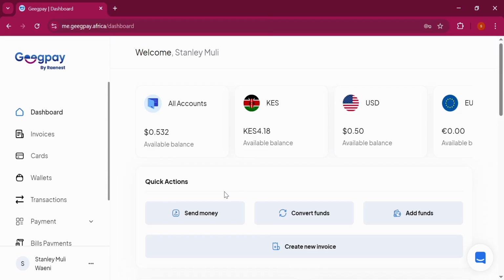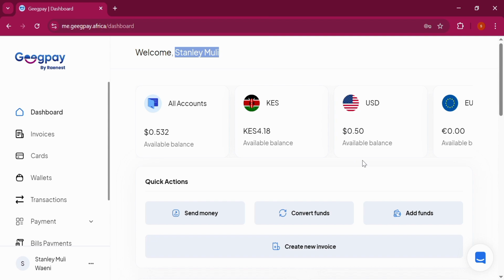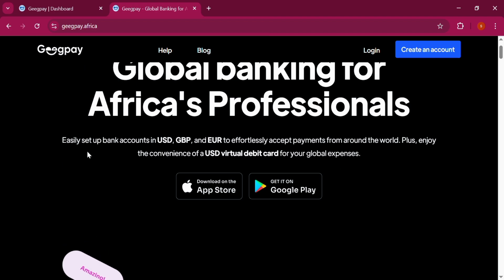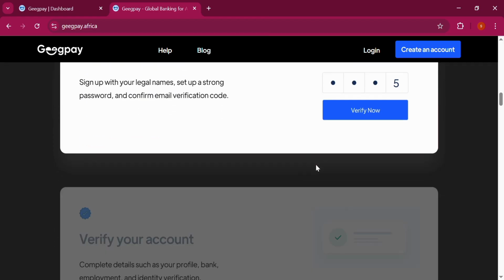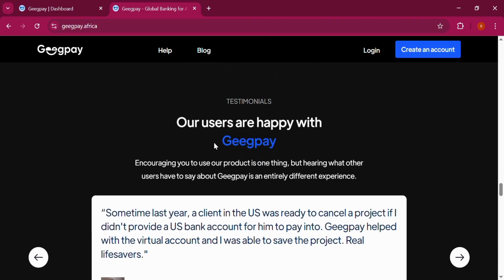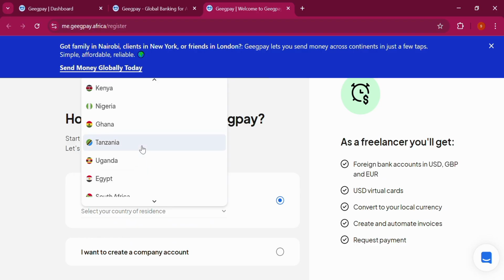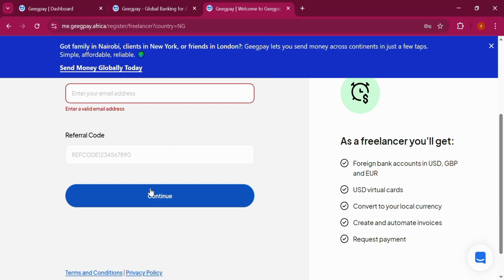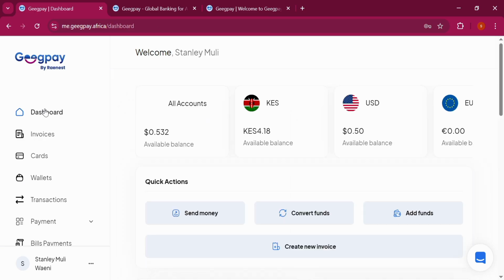Open a FREE US Bank Account Online Receive Work From Home Payments with Geegpay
Looking for a way to receive your work from home and freelance payments? In this video, I’ll show you how to open a FREE US bank account online with Geegpay—perfect for freelancers, side hustlers, and online entrepreneurs.

With Geegpay you can:
💳 Open a free US bank account in minutes
🌍 Receive global payments from Fiverr, Upwork, Payoneer & remote jobs
💼 Get paid for your work from home or online business
📲 Withdraw directly to your local bank or mobile wallet

This is the best digital banking solution for:

Freelancers & side hustlers 💻

Remote job workers 🌍

Online entrepreneurs 📈

Anyone who needs a US account to receive payments